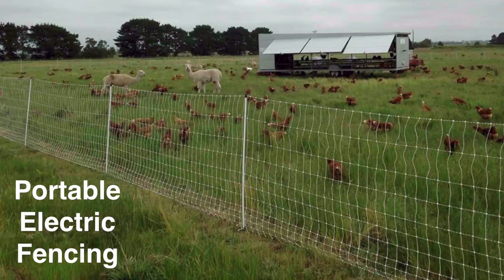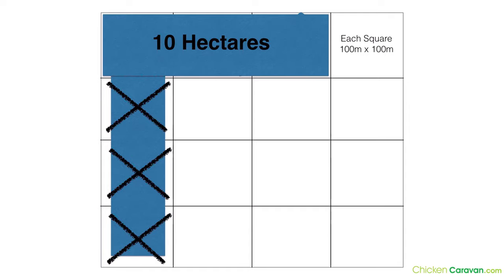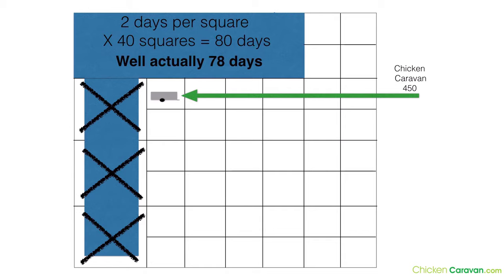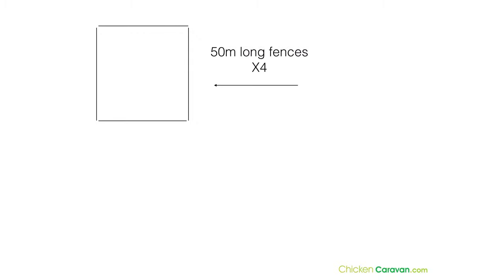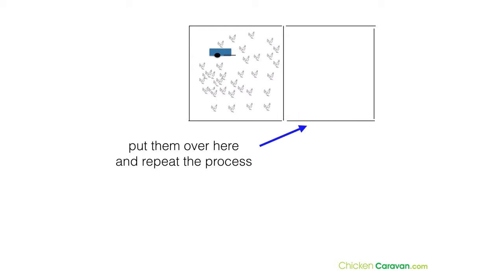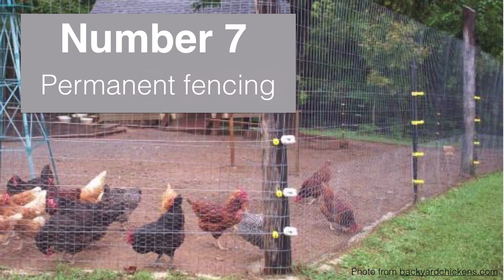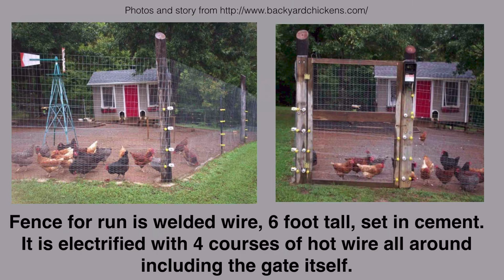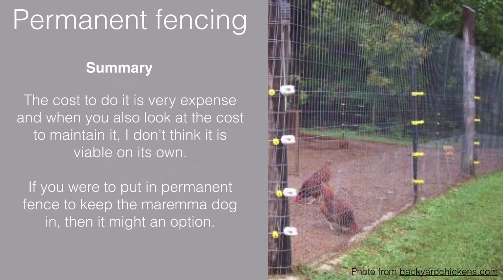Chicken Fencing Book Bonus